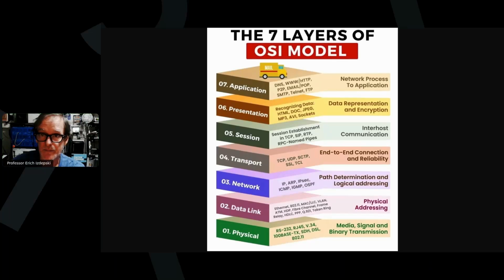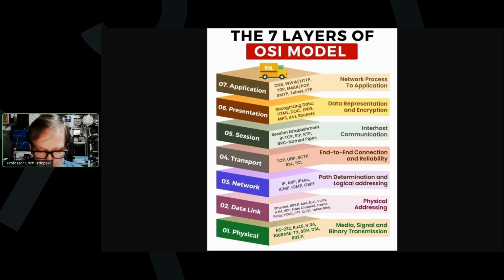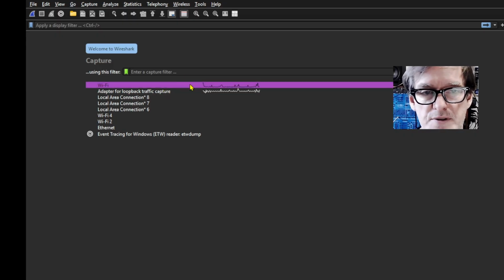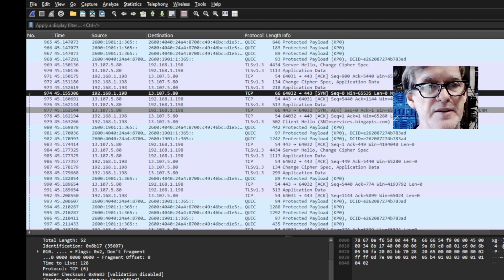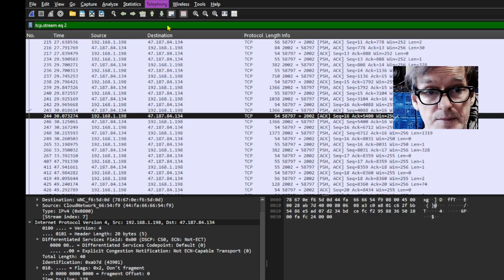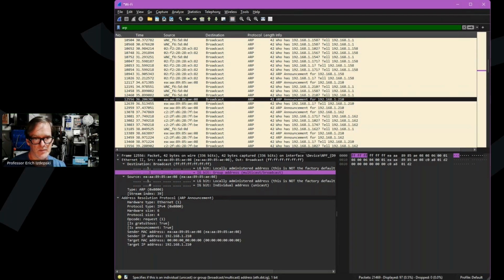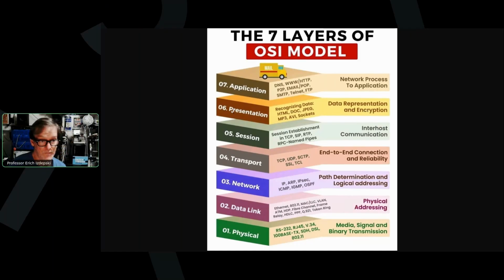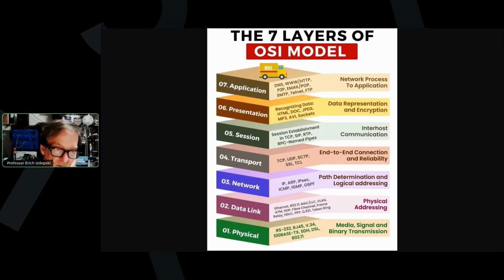College Lecture on the OSI Model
The OSI Model is fundamental to understanding networking and network programming. This lecture covers all layers and includes about 20 minutes of Wireshark usage so you can see how the layers fit together.

The beautiful ambient background music comes from songs on my last two albums available